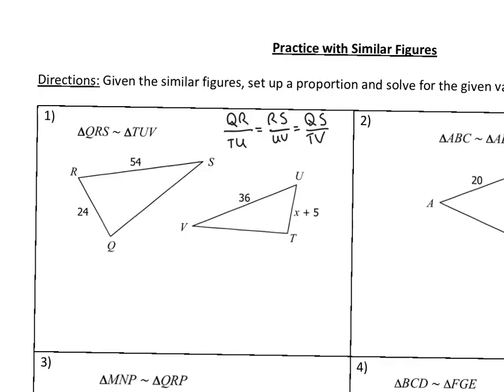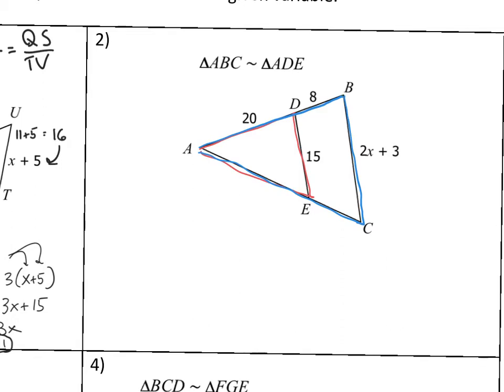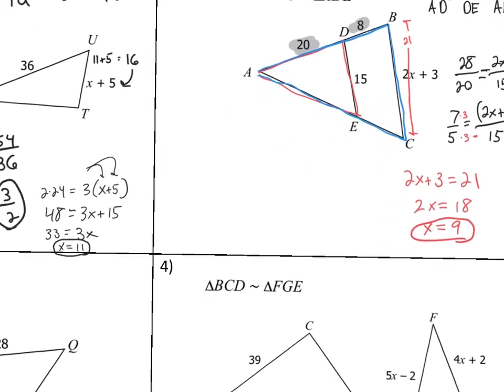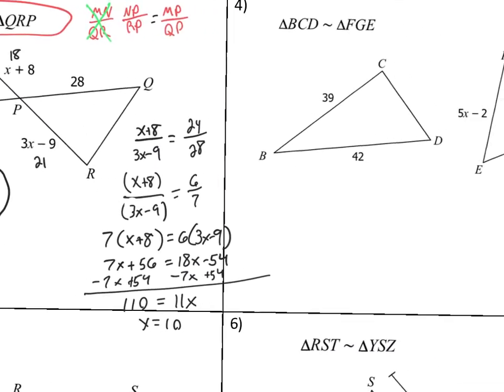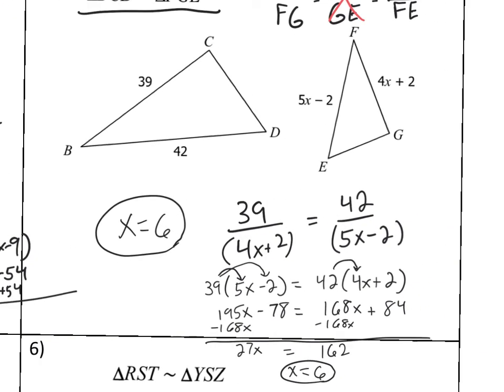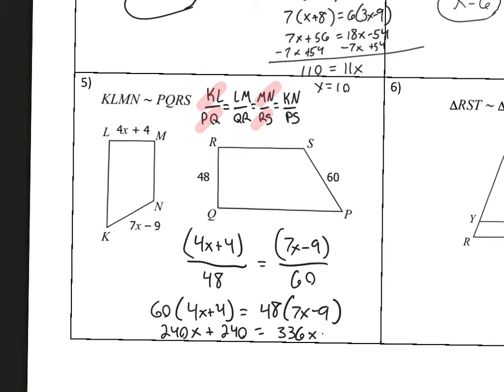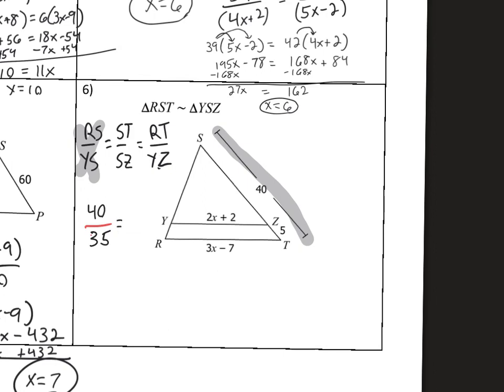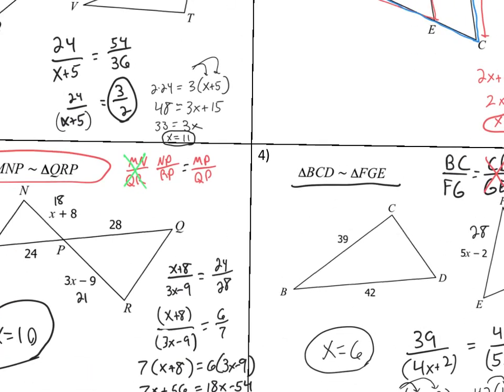Unit 3 Lesson 2 Algebra 2 Geometry